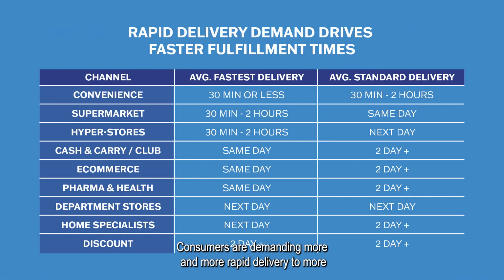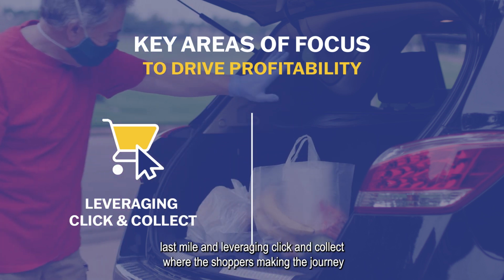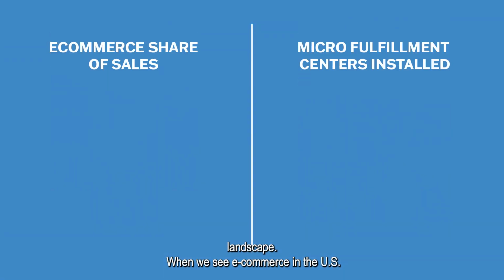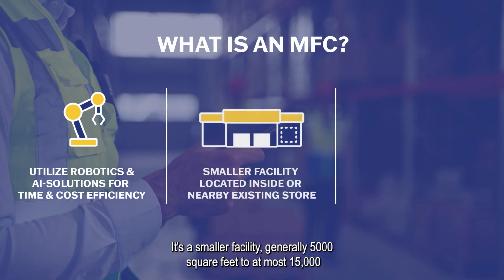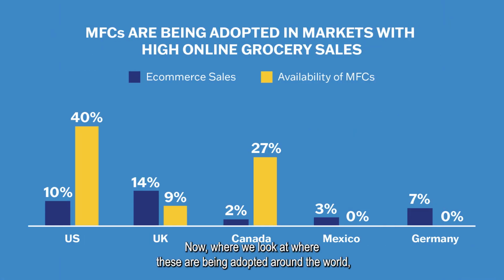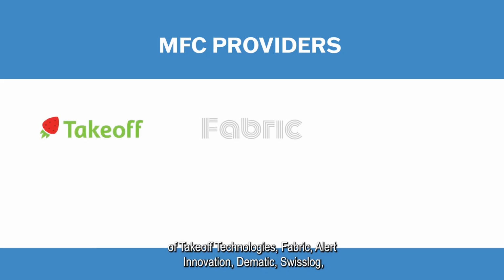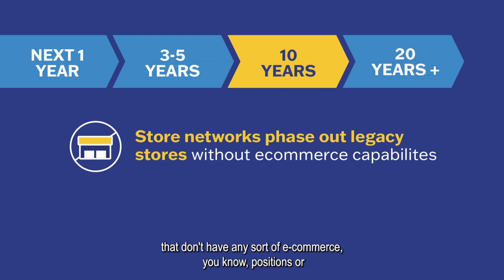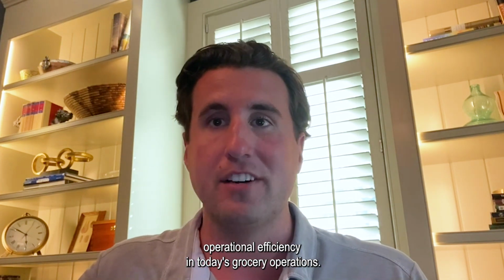How Micro-Fulfillment Centers (MFC's) Are Driving Speed | What's in Store by Marmon Retail Solutions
The consumer demands for faster grocery delivery are shaking up the industry AND leading to the rise of the micro-fulfillment center (MFC).

Check out helpful benchmarking data to better understand what this fulfillment model could mean for the grocery sector AND for your business. Also, get expert projections on how the MFC will change the nature of the grocery store over the next year and the next 20 years.

Marmon Retail Solutions is a collection of innovative leaders devoted to the retail industry. We provide integrated products and services that empower retailers to both operate more efficiently and create exceptional store experiences for their customers.

The brands comprising Marmon Retail Solutions work in collaboration – with each other and with our customers – to improve every aspect of the retail experience, from the stockroom to the parking lot and everything in between.

With the backing of Marmon Holdings, a Berkshire Hathaway Inc. subsidiary, we have the strong financial position to grow strategically through innovation, internal investment, and acquisition.